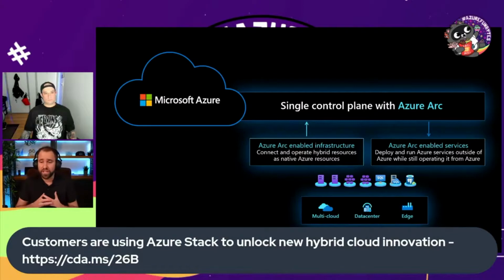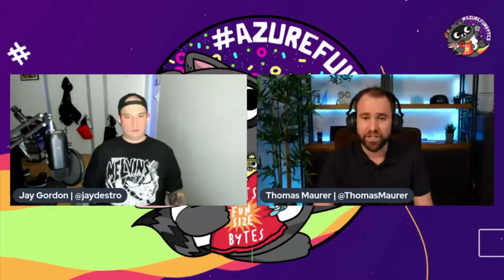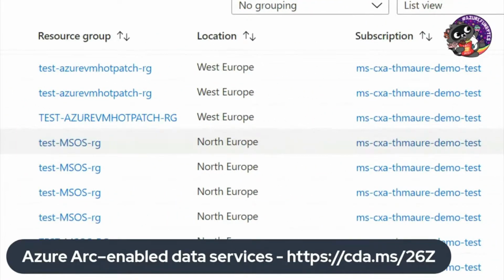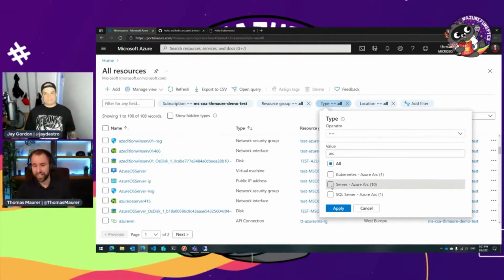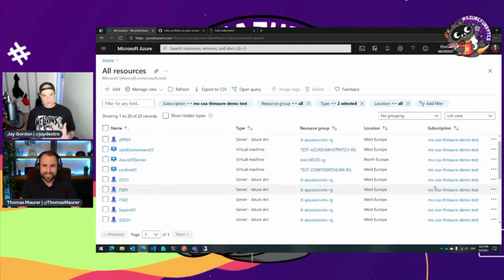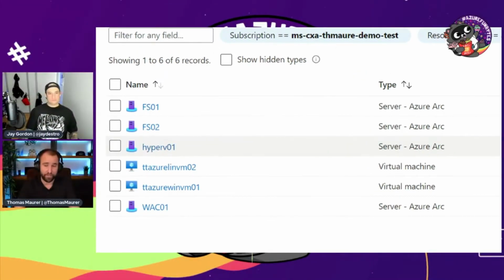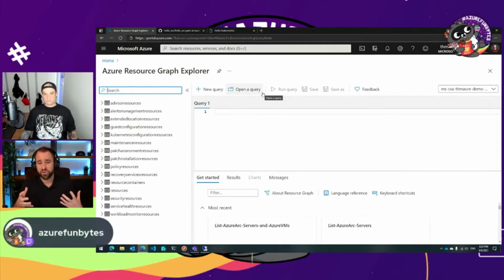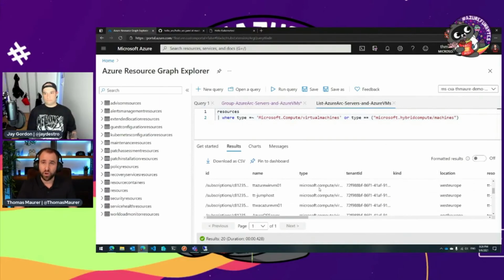AzureFunBytes Short - Hybrid Cloud and Azure Arc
In this short from AzureFunBytes, Thomas Mauer gives us a quick introduction to Hybrid Cloud and Azure Arc.

You can find the full episode and more details by going

Useful docs:

Customers are using Azure Stack to unlock new hybrid cloud innovation
What is Azure Private Link?
What is Azure Arc enabled servers?
What is Azure Arc enabled Kubernetes?
ITOps Talk Blog: How to add a server to Azure Arc